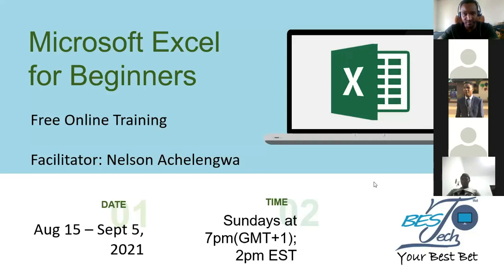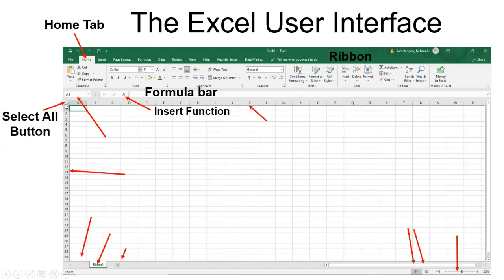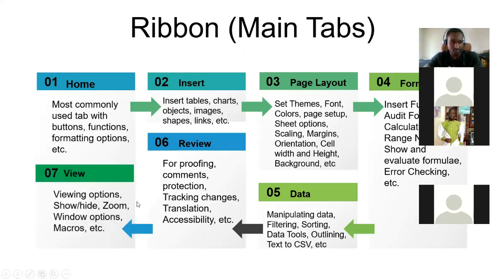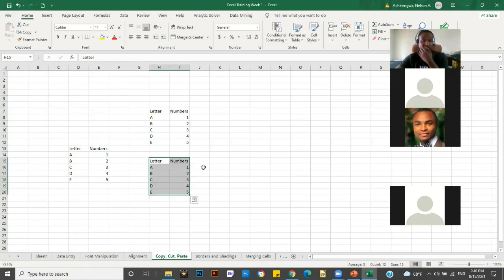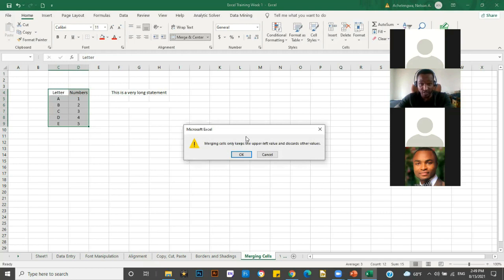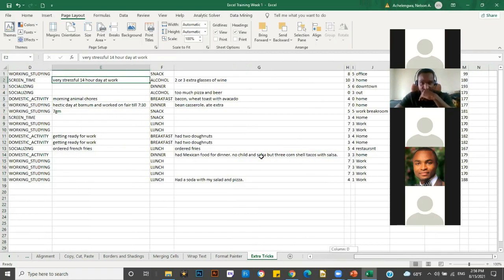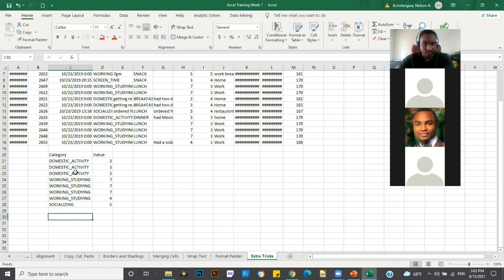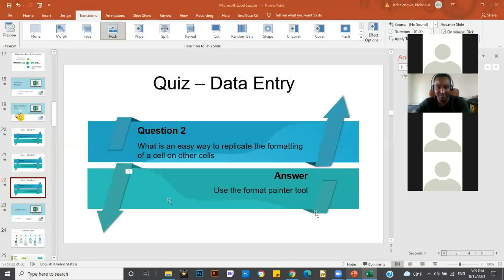Microsoft Excel Training for Beginners - Week 1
Microsoft Excel is one of the most demanded skills in the marketplace. Reason why started this Microsoft Excel Training for Beginners in Excel. In this course, we will cover the fundamentals of Microsoft Excel such that beginners can have a foundation on which to grow this skill further.